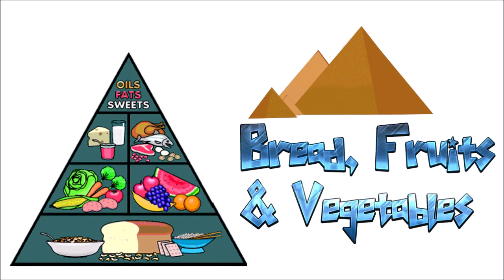food pyramid | How to draw food pyramid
Hello, Everyone
Welcome To Another Video. In This Video We Discuss About Food pyramid.